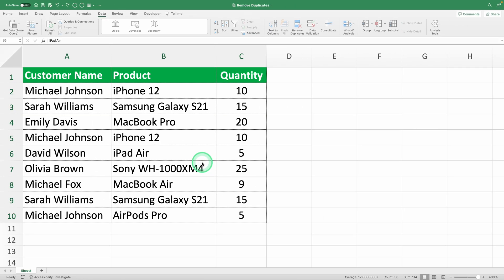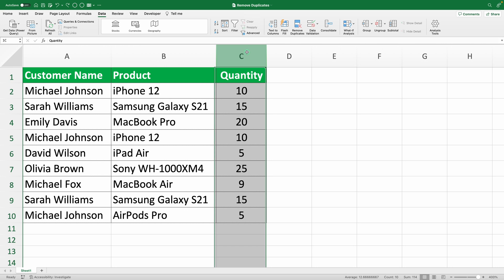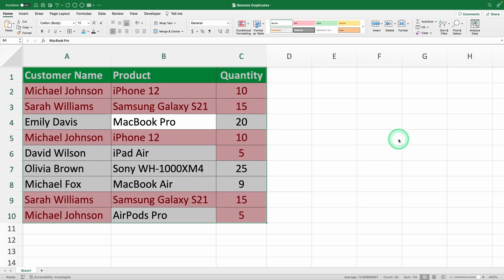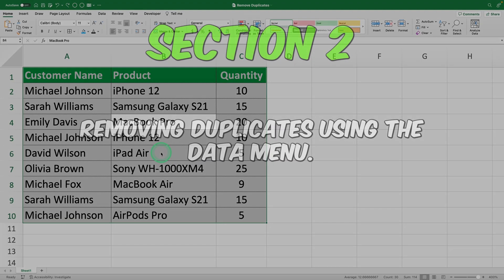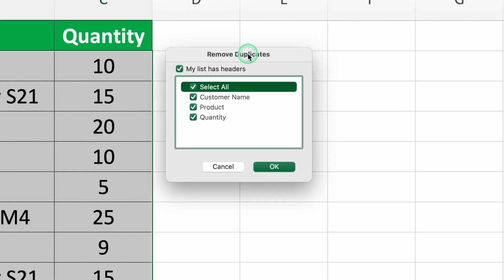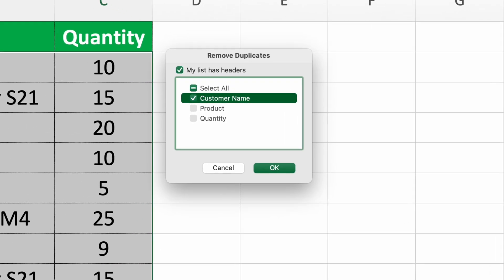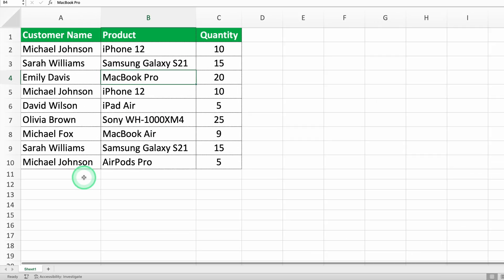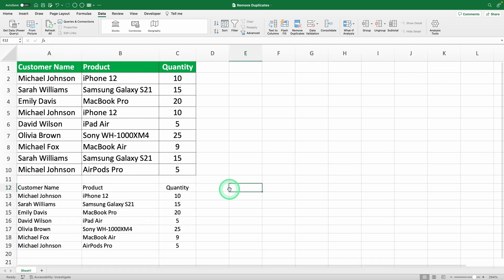How to Remove Duplicates in Excel in Less Than 5 Minutes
How to remove duplicates in Excel the easy way! Learn the best methods to eliminate redundant data and save time. This video reveals the secrets to keeping your spreadsheets clean and accurate, showing you step-by-step how to clear duplicate excel entries effortlessly.

First, we'll use conditional formatting to highlight duplicates, making them easy to spot. Then, we'll move on to using the data menu to eliminate duplicate excel rows. Stick around until the end for a neat trick to remove duplicate entries in excel automatically.

Here's a quick rundown of what you'll learn:

1. Identify and highlight duplicates with conditional formatting.
2. Use the data menu to delete duplicate rows excel quickly.
3. A bonus tip to use the UNIQUE formula to get rid of duplicates in excel effortlessly.

Whether you need to delete repeated rows in excel or want to find a quick shortcut to remove duplicate lines in excel, this video has got you covered. By the end, you'll know exactly how to eliminate duplicate entries in excel and keep your spreadsheets neat and tidy.

Eliminate repeats in excel with ease as we guide you through each step, ensuring you can take out duplicates in excel without any hassle. Our tutorial will also cover how to delete duplicate records in excel using various methods, including the remove duplicate excel shortcut for faster results.

For those dealing with large datasets, knowing how to delete duplicate lines in excel can be a game-changer. We'll show you how to eliminate duplicate rows in excel accurately, avoiding common pitfalls. Plus, learn how to delete duplicates in microsoft excel using built-in features that simplify the process.

Let’s dive into the world of Excel and make data management easier together!

Time stamps:
00:00 - Introduction
00:30 - Identifying Duplicates with Conditional Formatting
01:58 - Removing Duplicates Using the Data Menu
03:28 - Automatically Removing Duplicates with the UNIQUE Formula